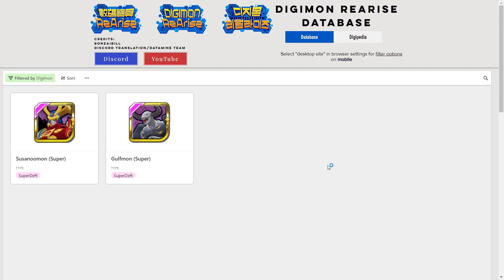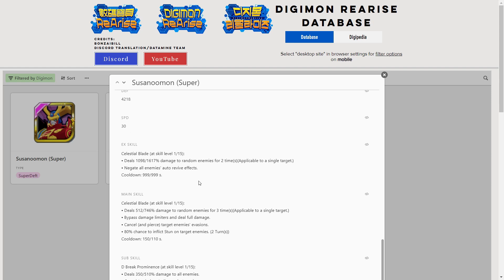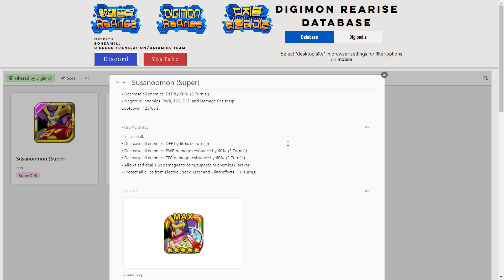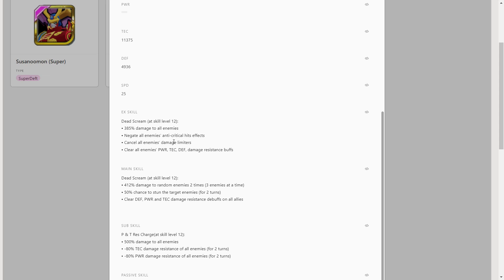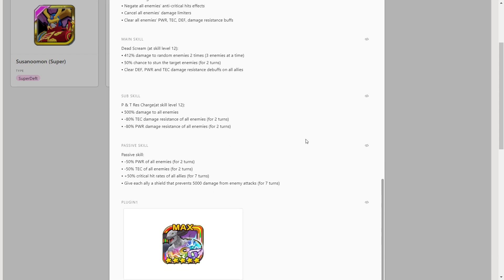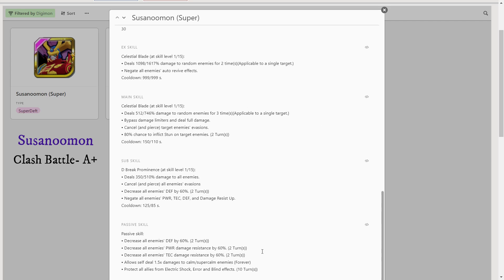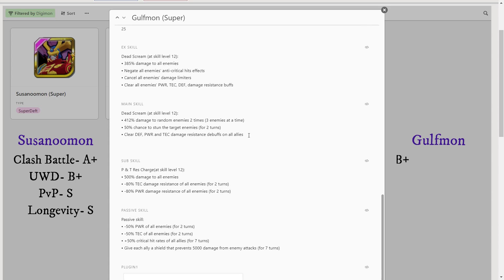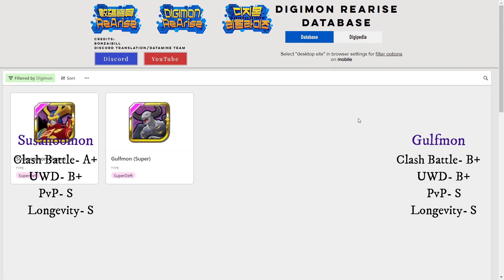SUPER SUSANOOMON & GULFMON DIGIMON REVIEW: Deft Love- Digimon ReArise Global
Rapid review for the Purple SuperDeft Susanoomon and Purple SuperDeft Gulfmon banner for global Digimon ReArise. My thoughts and opinions on the banners, digimon and tiers for each game mode. Helping you decide if you want to summon on this digimon banner or not! ↓↓↓